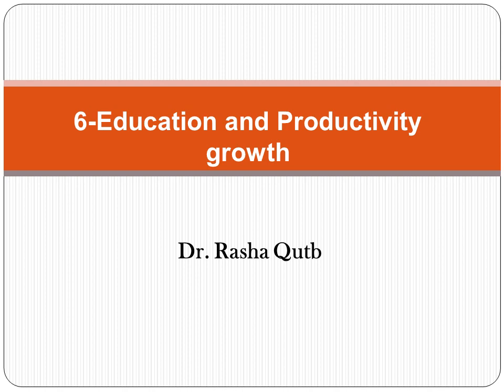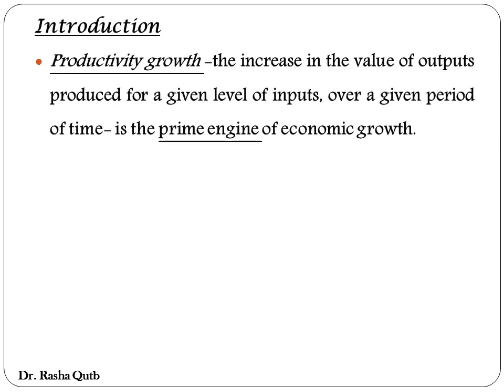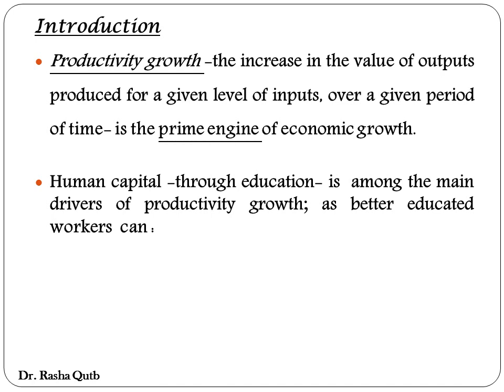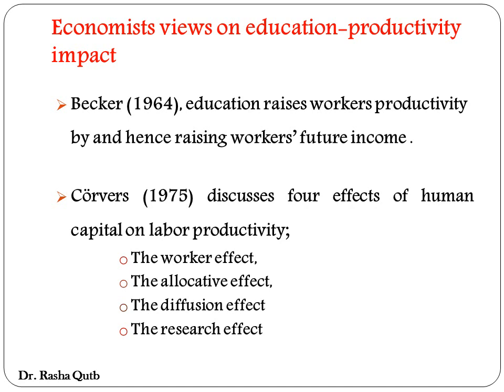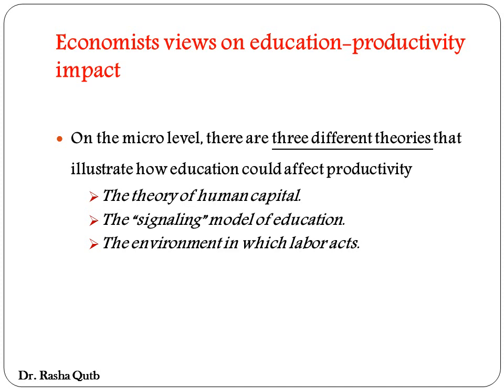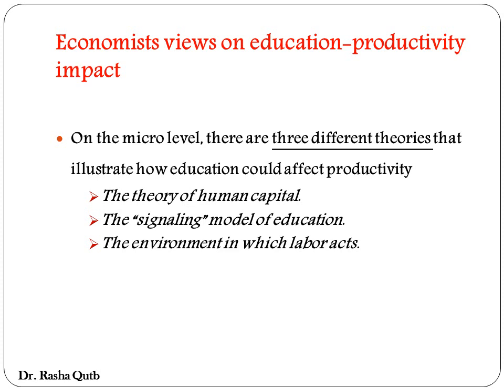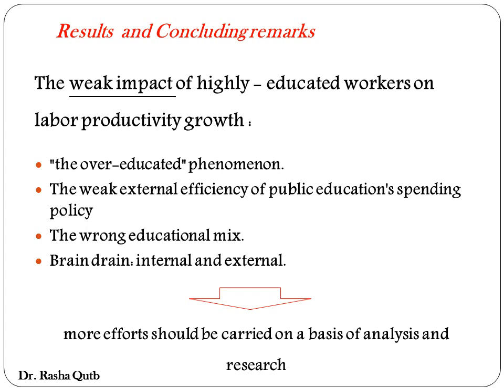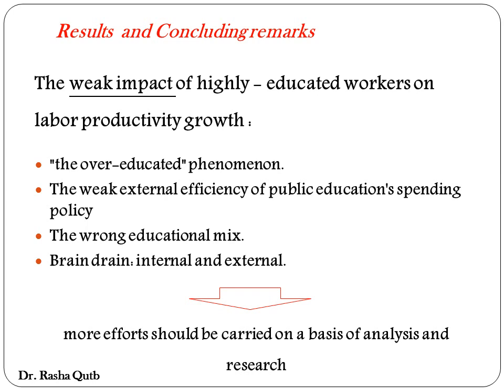Human Capital and Productivity Growth